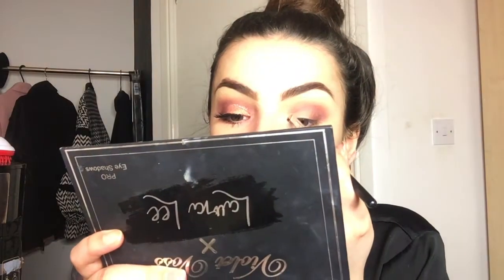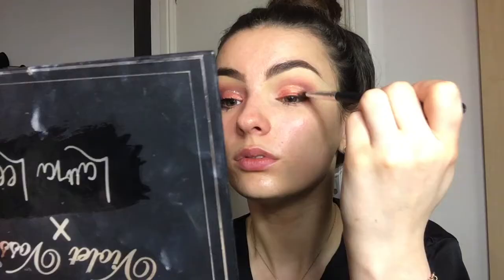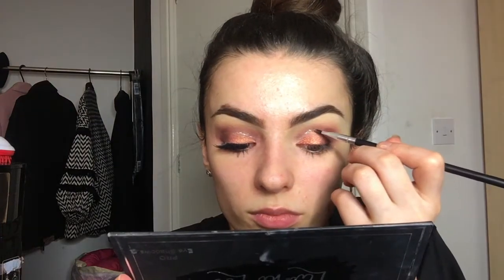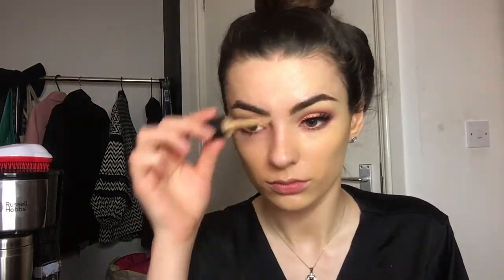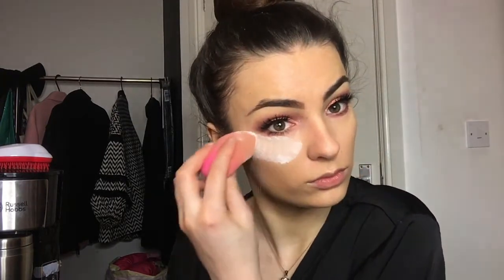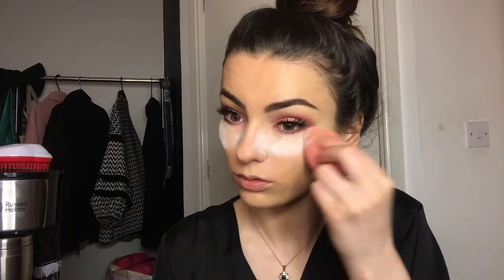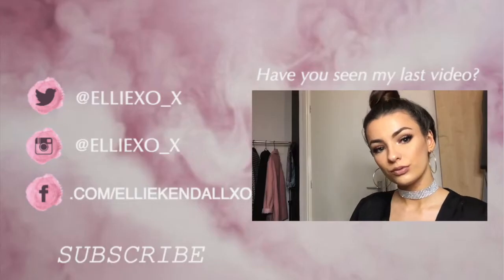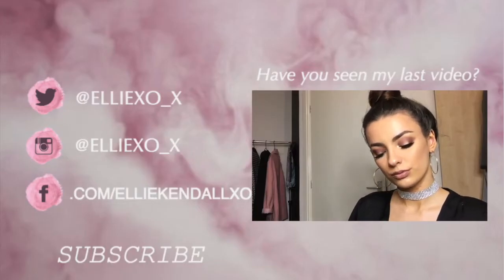Festival look | Ellie Kendall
Hellooooo!
FINALLY A VIDEO IM PROUD OF YAY!
I hope you enjoy it, i'm slowly getting there and trying out new editing tricks.

LOVE U X X X

EQUIPMENT -

Lighting - Ring light with warm diffuser cover